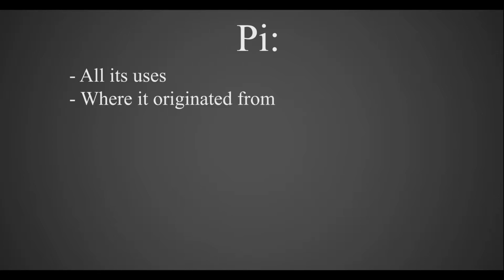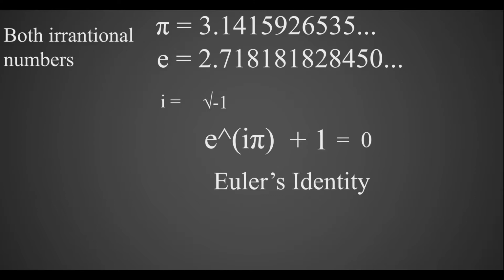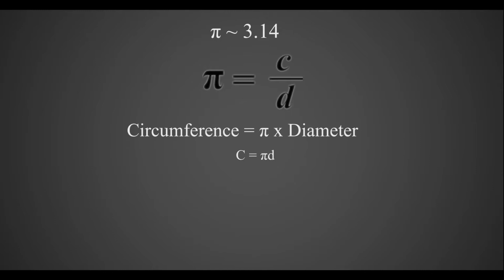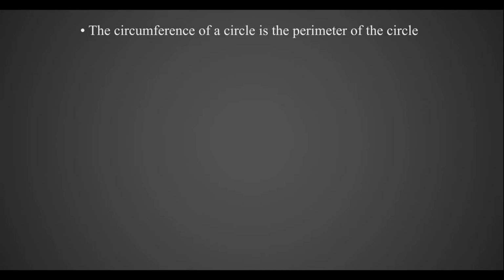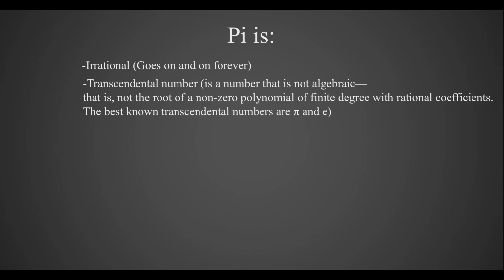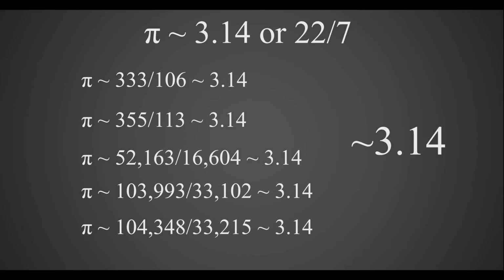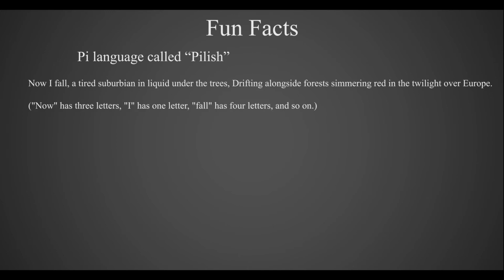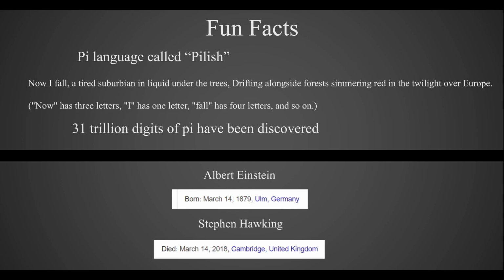All About Pi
Hello everybody, in this video we cover many interesting things about circles and pi and even where pi originated from.